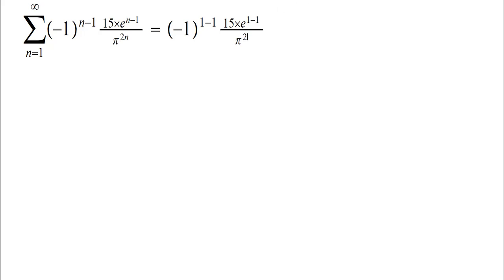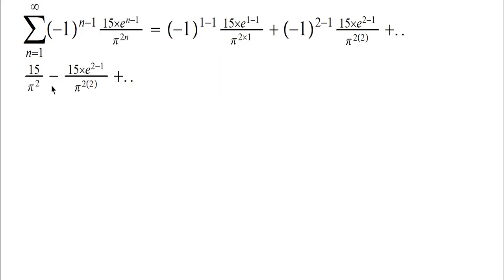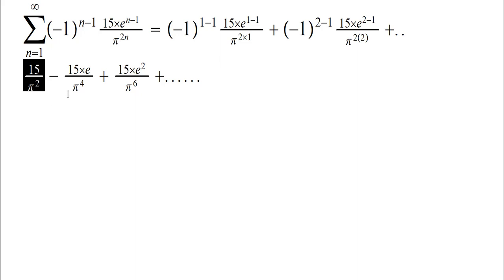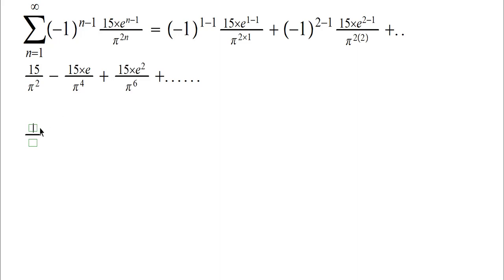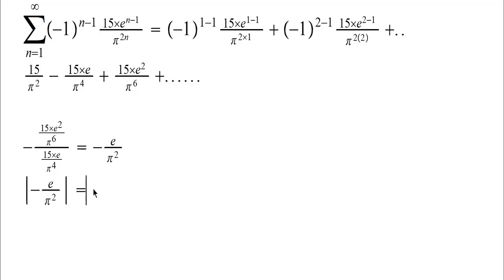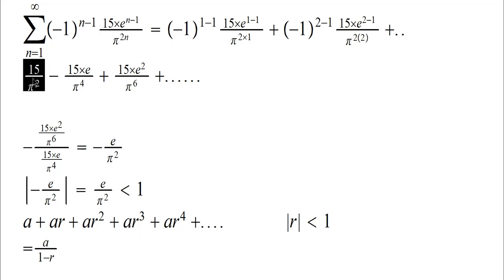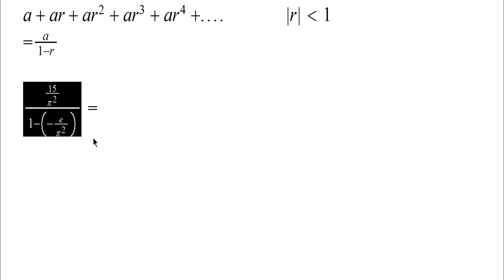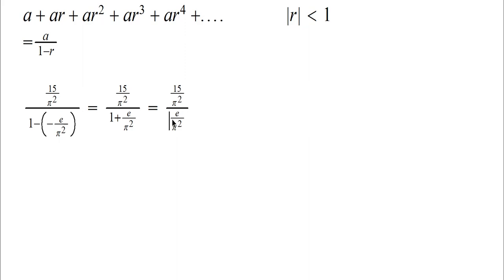Geometric Series Example 1